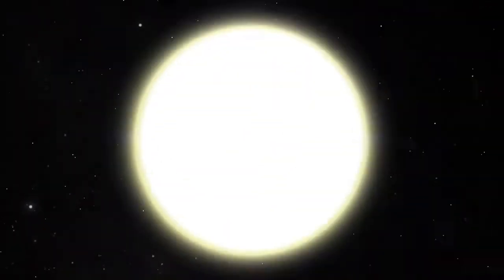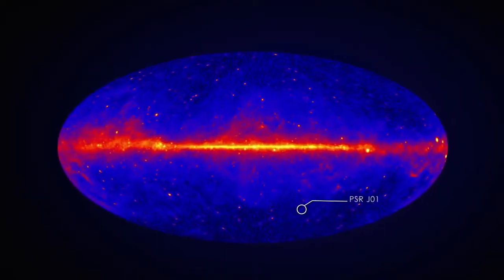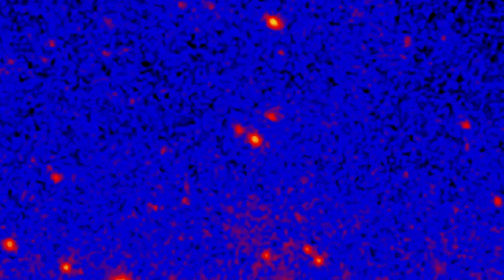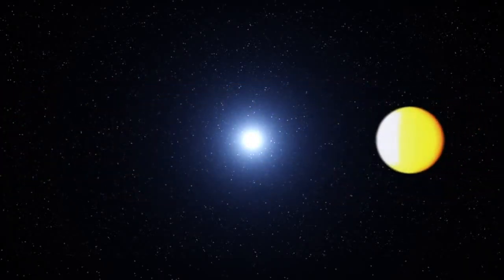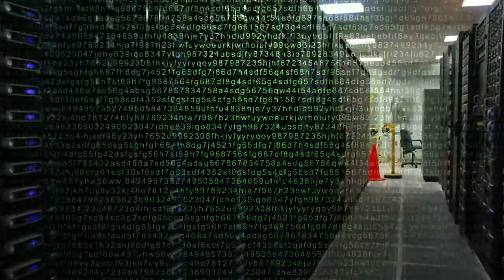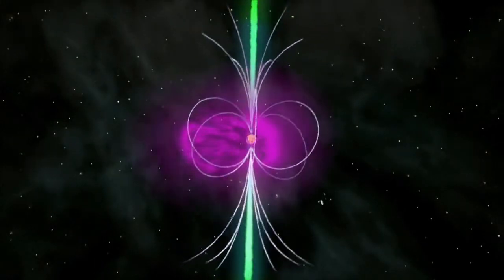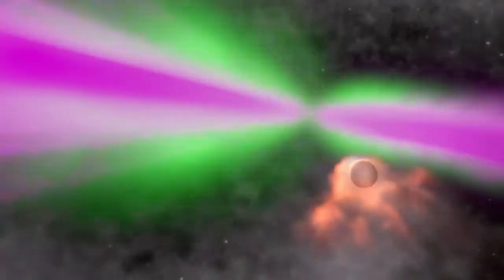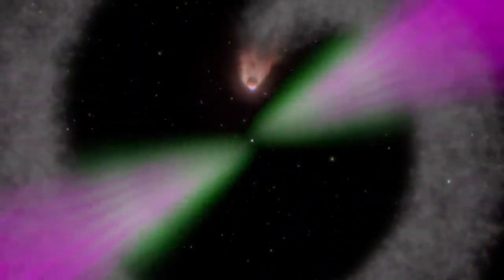NASA | A Black Widow Pulsar Consumes its Mate -2017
2017  Black widow spiders and their Australian cousins, known as redbacks, are notorious for an unsettling tendency to kill and devour their male partners.

This animation shows a black widow pulsar like J0952 together with its small stellar companion, as seen from within their orbital plane. Powerful radiation and .

In late June 2017, an exceptional binary system containing a rapidly spinning neutron star underwent a dramatic change in behavior never before observed.

This animation illustrates how an old pulsar in a binary system can be reactivated -- and sped up to a millisecond spin -- by accreting gas from its companion star .